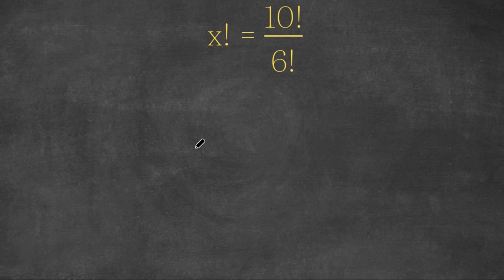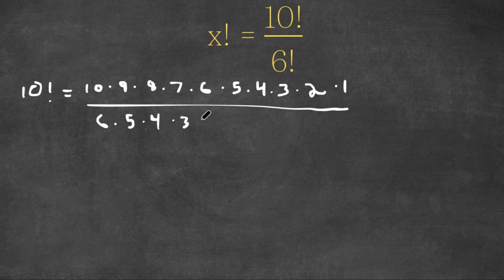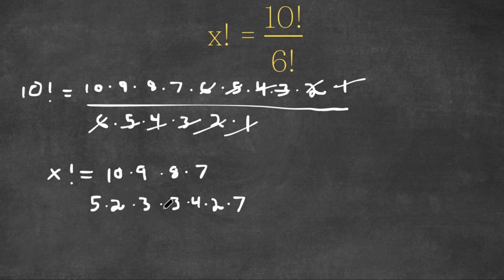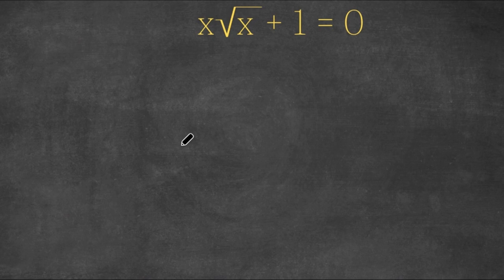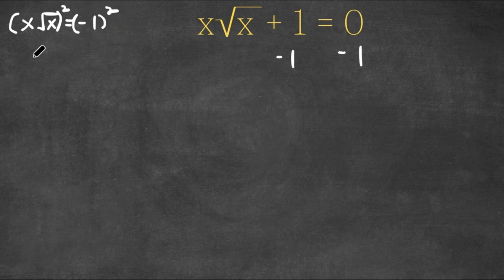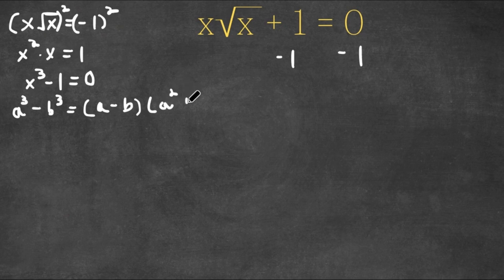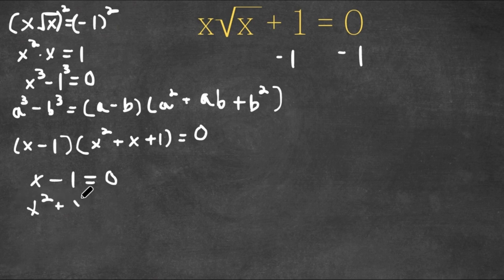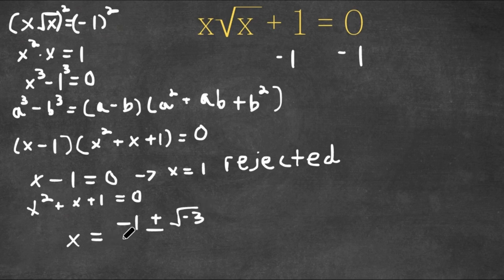Harvard Failed To Solve This | An Extreme Challenge